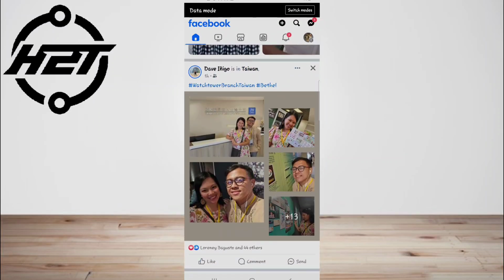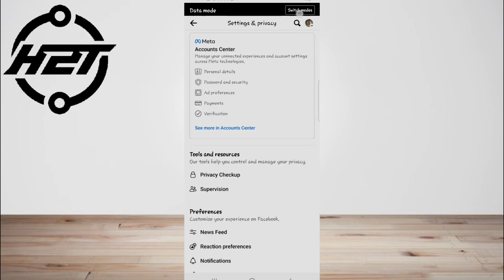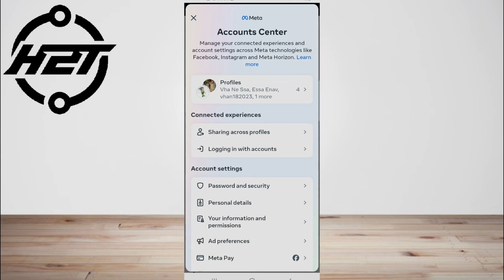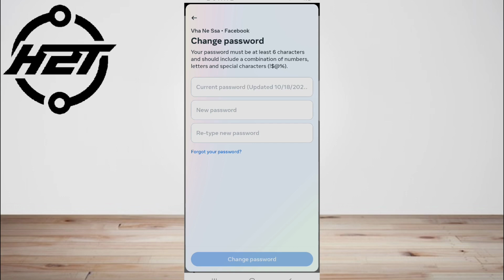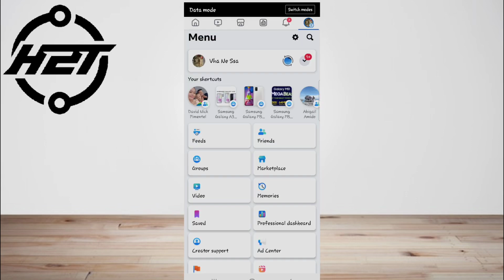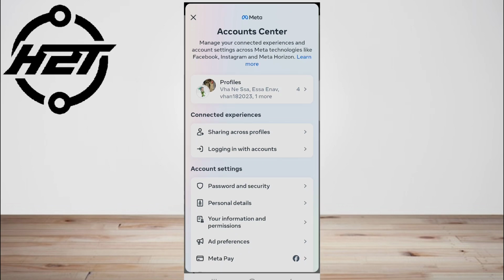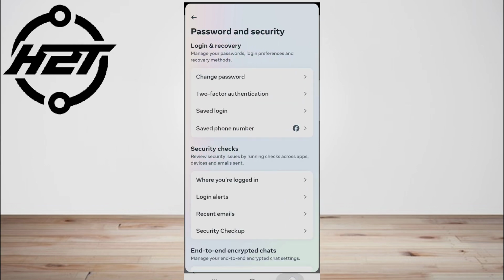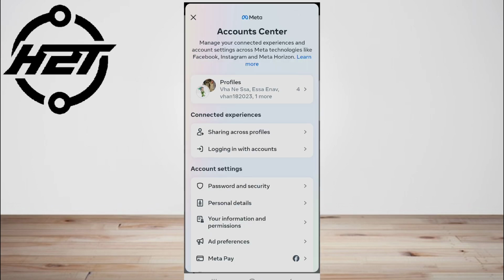How to Change Your WiFi Password Using Phone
In This Tutorial, You'll Learn "How to Change Your WiFi Password Using Phone"  We'll show you exactly how to change your Wi-Fi password using your phone, whether you're on Android or iOS. You'll learn how to access your router's settings, locate the Wi-Fi password change option, and create a new, stronger password to protect your network. By the end of this "How to Change Your WiFi Password Using Phone"  tutorial, you'll have the knowledge and skills to keep your Wi-Fi network secure from unauthorized access.